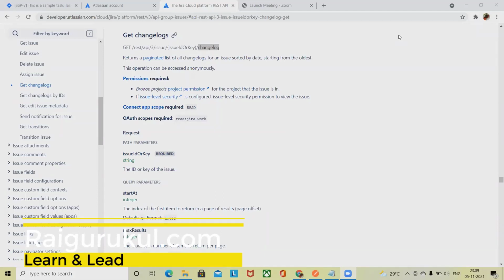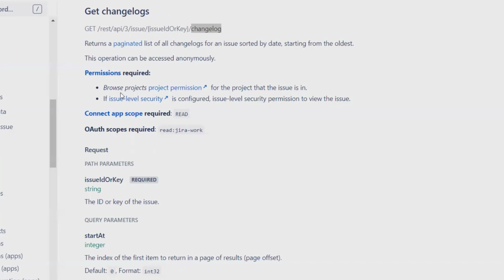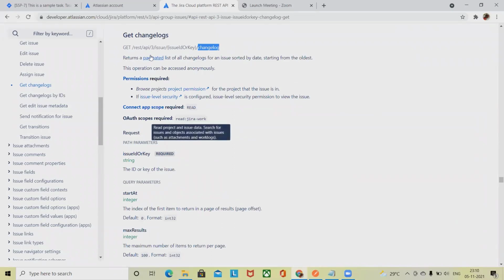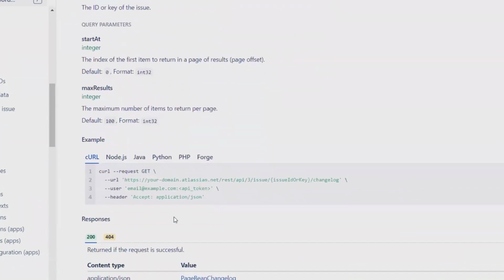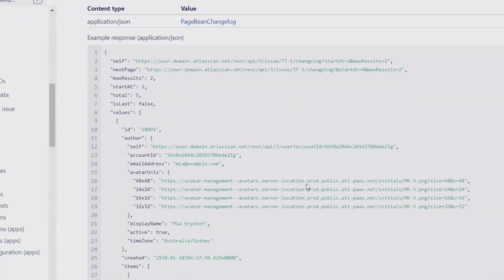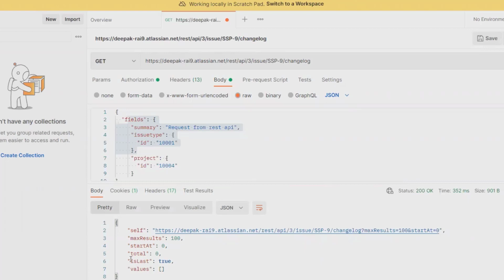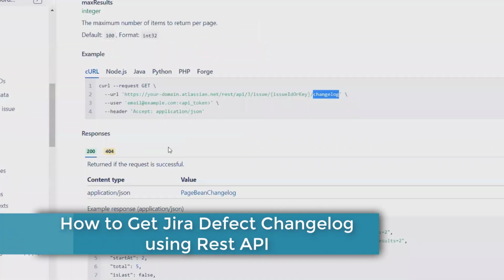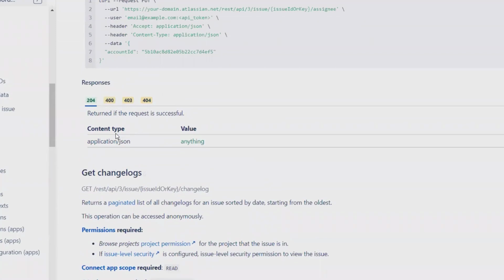How to Get Jira Defect Changelog using Rest API | Jira Tutorial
JIRA's REST APIs provide access to resources (data entities) via URI paths. To use a REST API, your application will make an HTTP request and parse the response. The JIRA REST API uses JSON as its communication format, and the standard HTTP methods like GET, PUT, POST and DELETE.